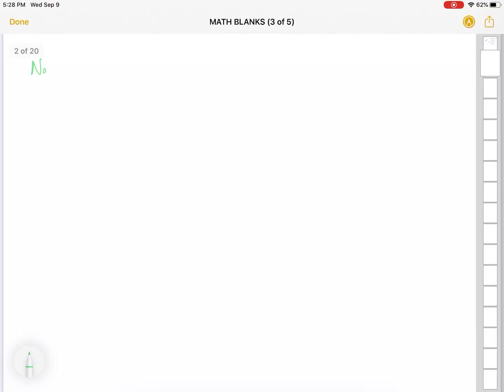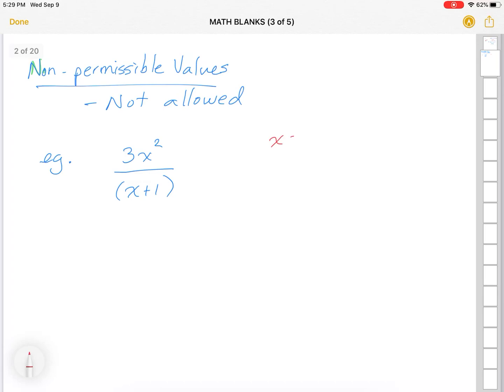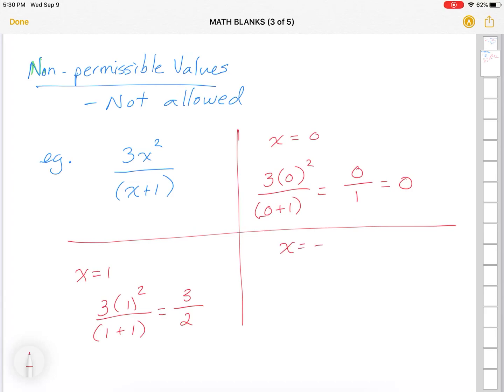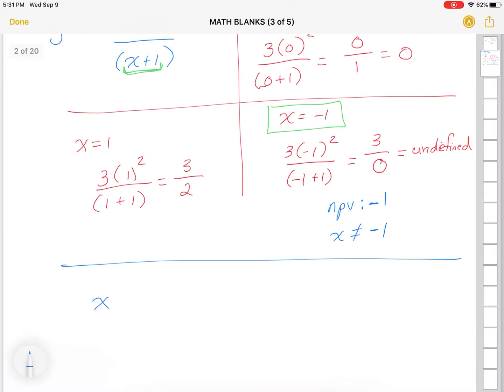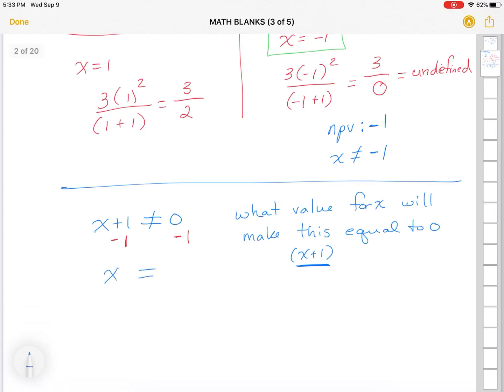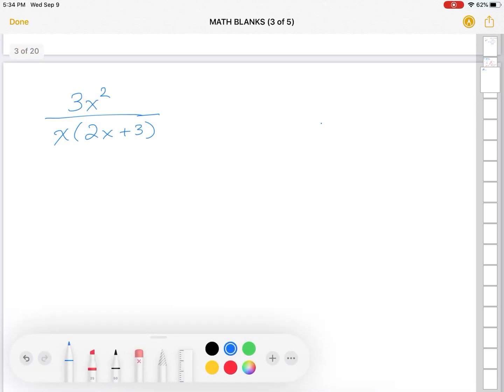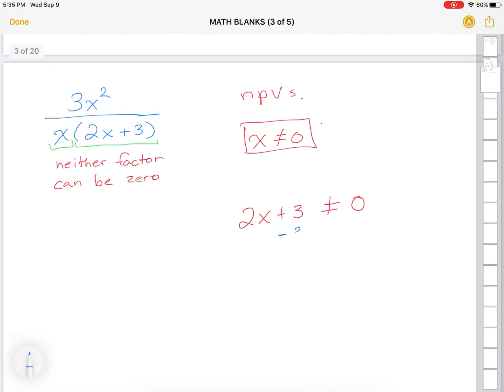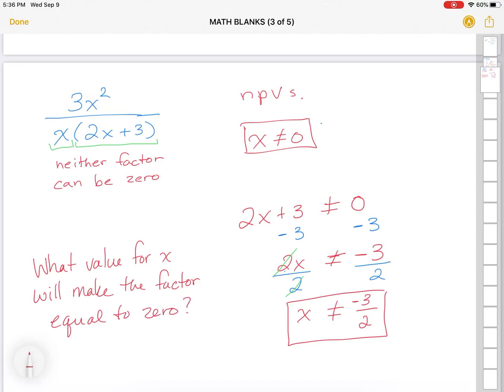Special Topics - Let's Talk About NPVs!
Just a little focused video all about non-permissible values!